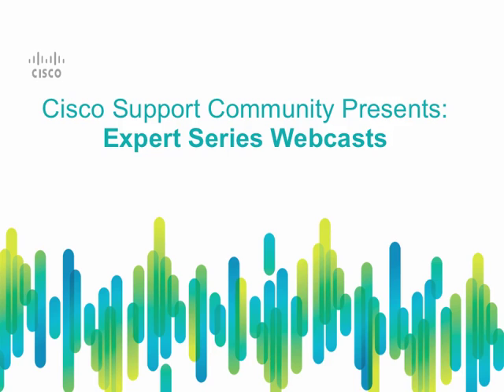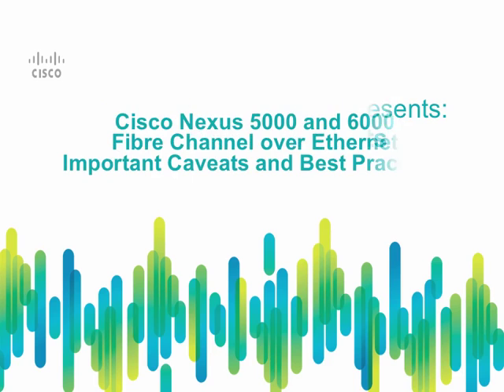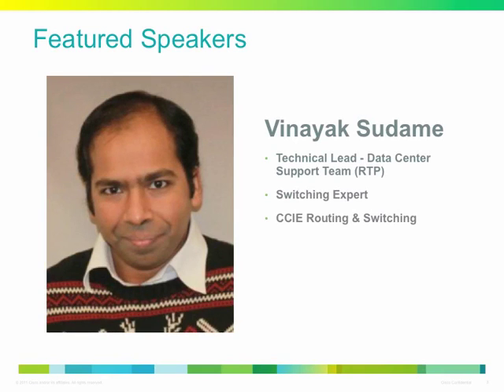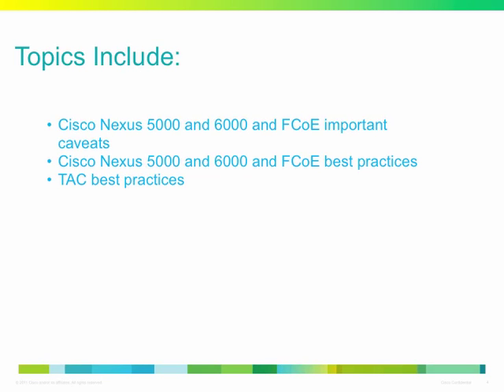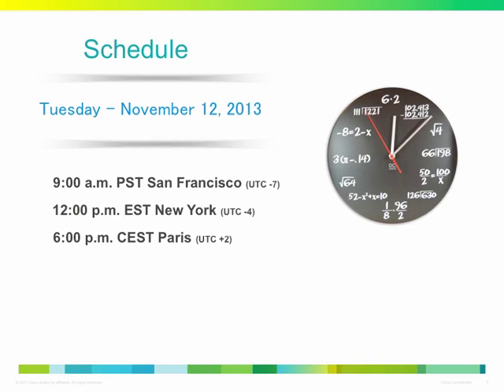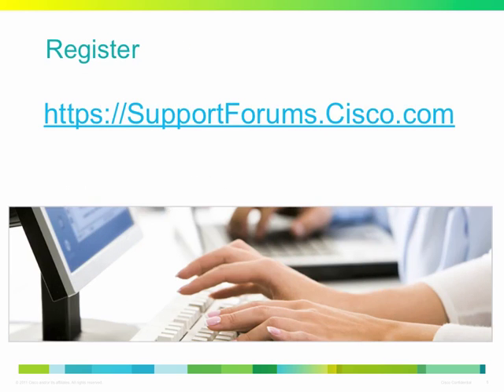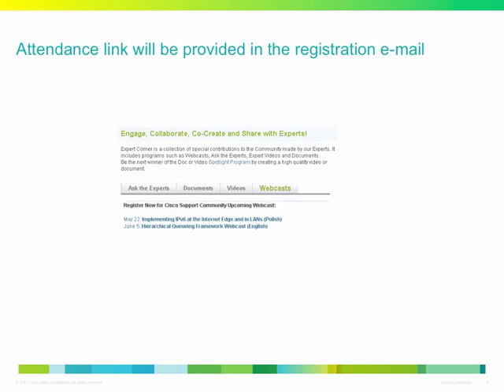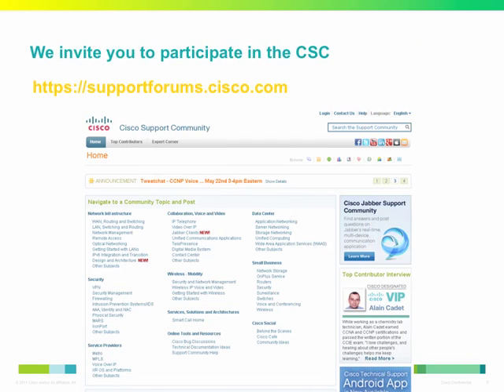Upcoming Webcast:Cisco Nexus 5000, 6000 and Fibre Channel over Ethernet Best Practices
Please join us on November 12, 2013 at 9 a.m. PDT San Francisco (UTC -7 hours) for this live, interactive event. This corresponds to 12 p.m. EDT New York (UTC -4 hours), 5 p.m. London (BST UTC +1), or 6 p.m. Paris (CEST UTC +2).

Join Cisco expert Vinayak Sudame for a live online webcast that will cover important caveats and best practices for the Cisco Nexus series switches, including configuring and troubleshooting Cisco Nexus 5000 and 6000 Series Switches as well as Fibre Channel over Ethernet (FCoE).